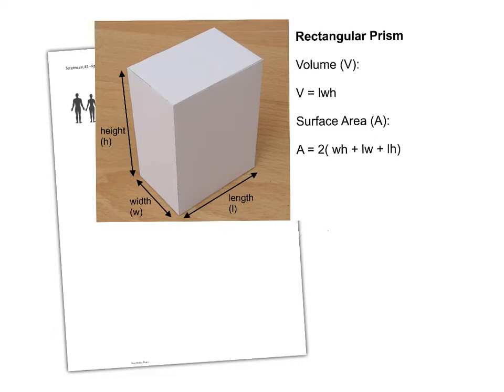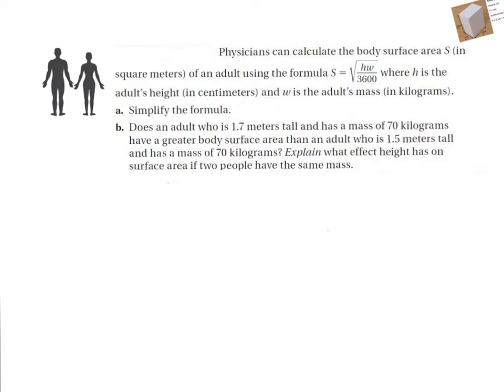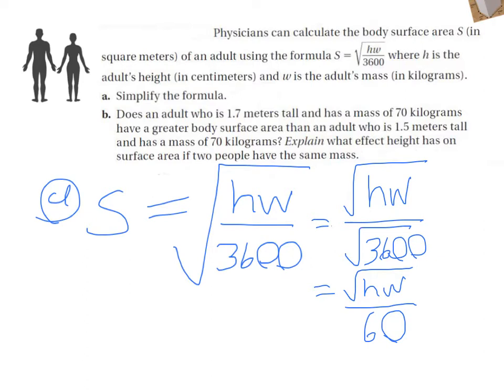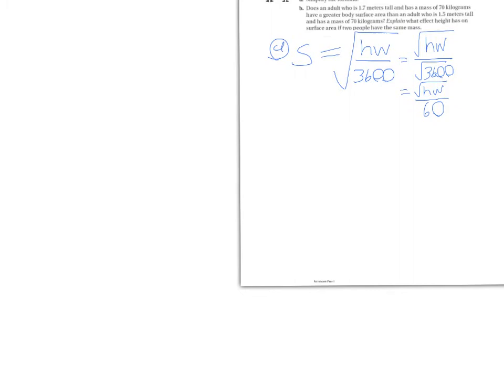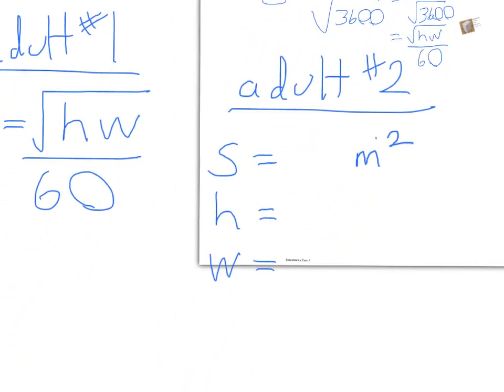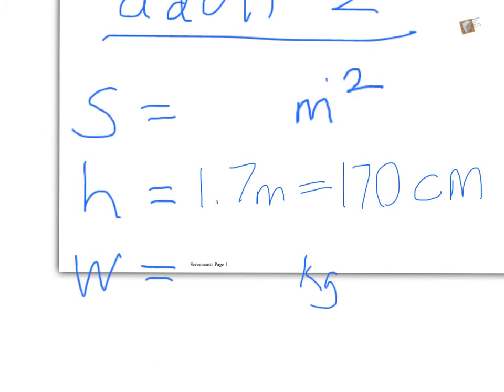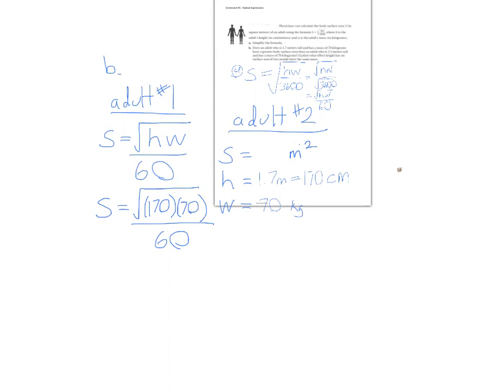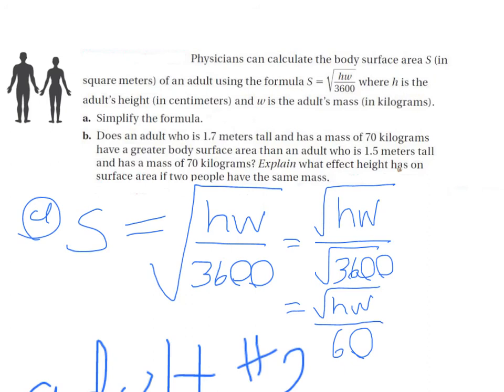Thursday Screencast #1 - Simplify Radical Expressions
Calculating surface area of the human body.